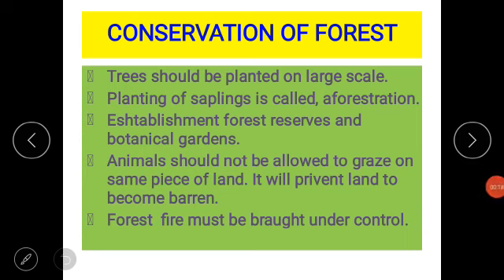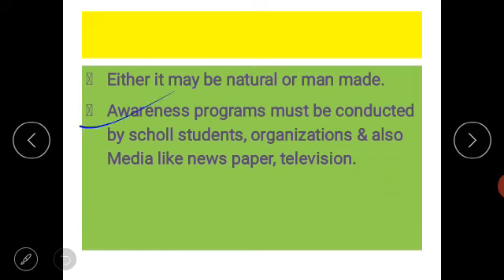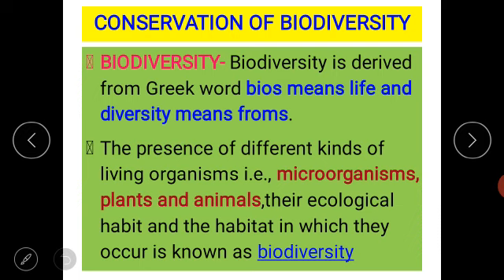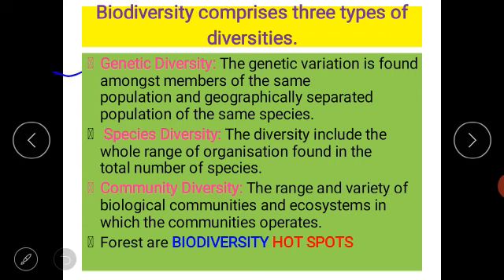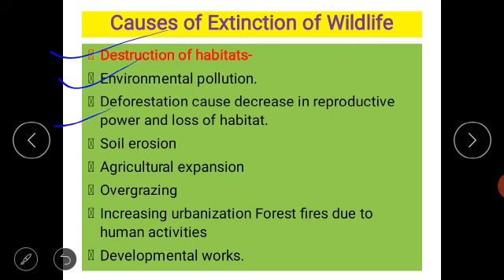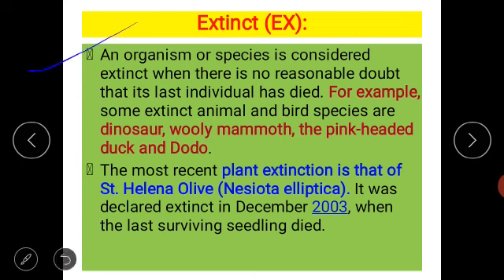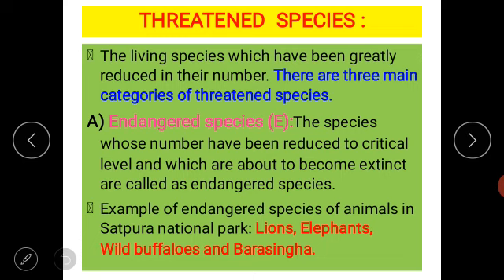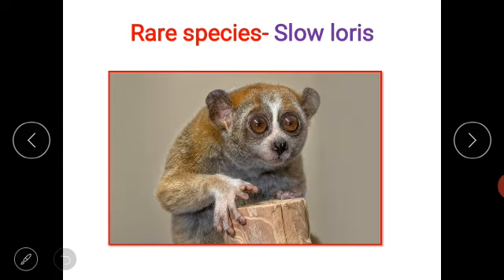Conservation of Plants and Animal Part 2